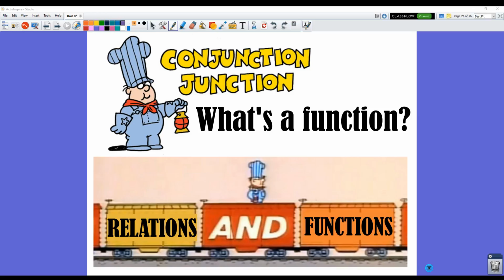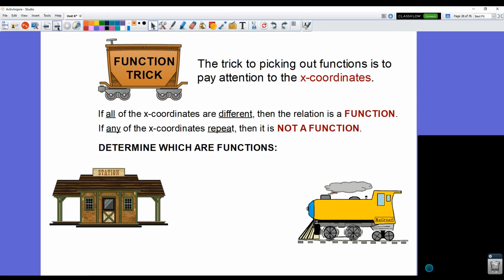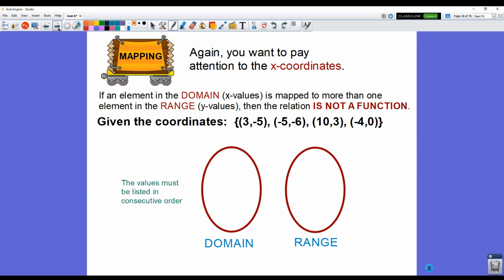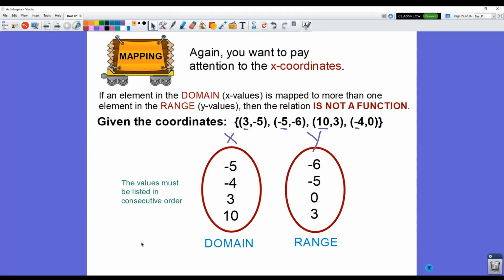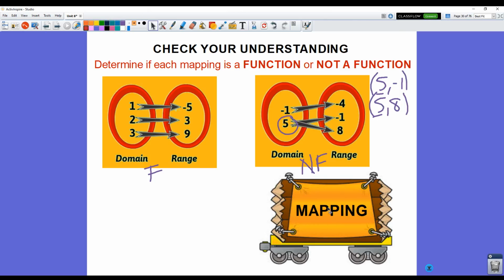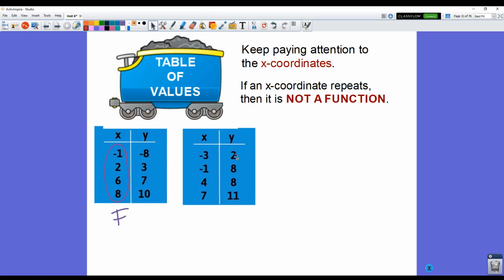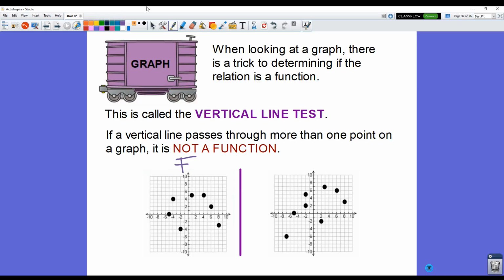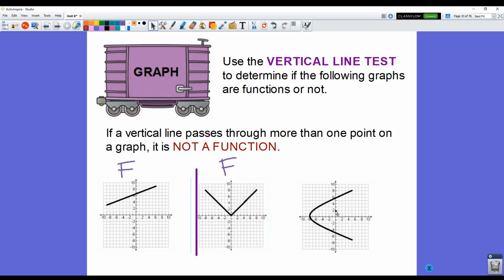Relations and Functions